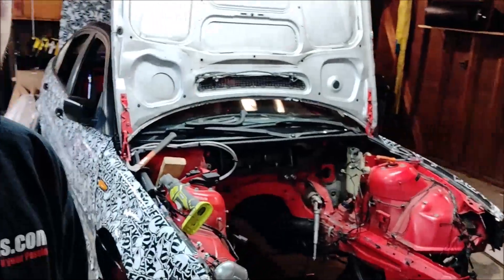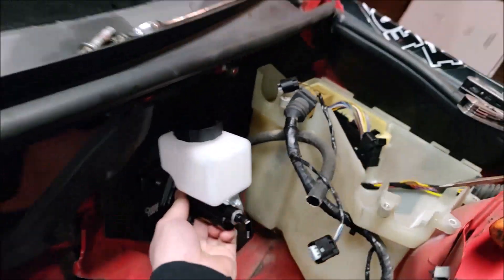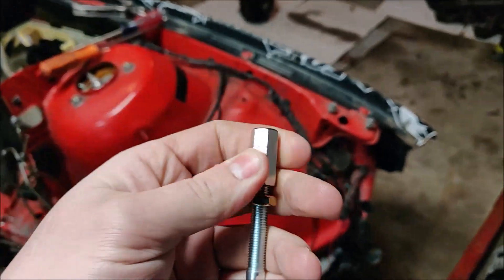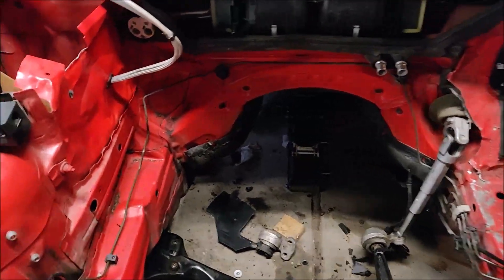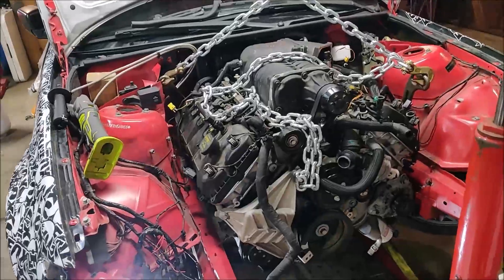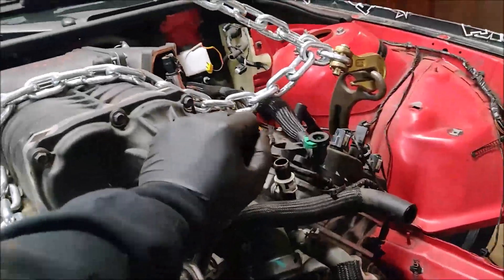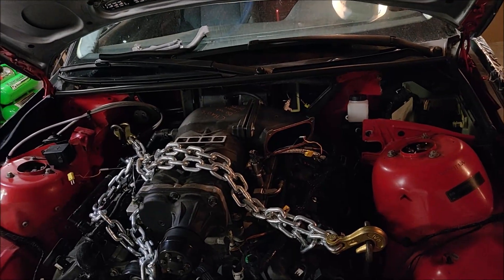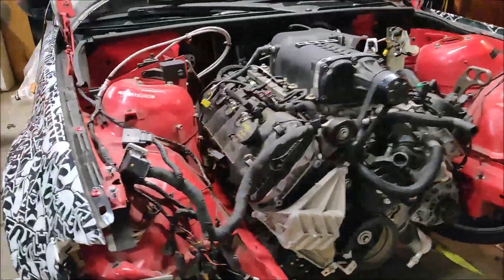Coyote Swap E46 : EP3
Starting to get the engine placement nailed down, as well as where I need to trim!